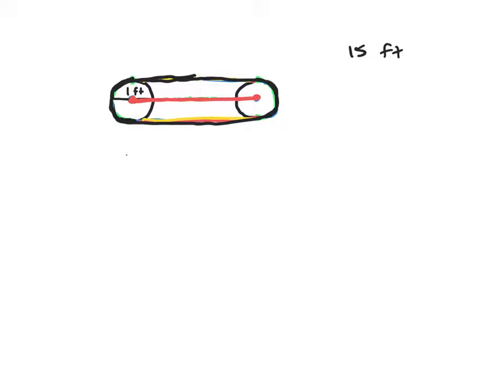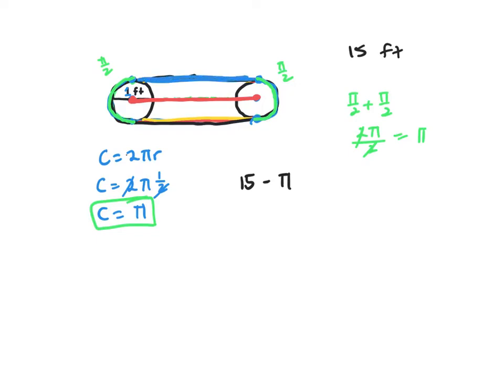GMAT As shown in thr figure above